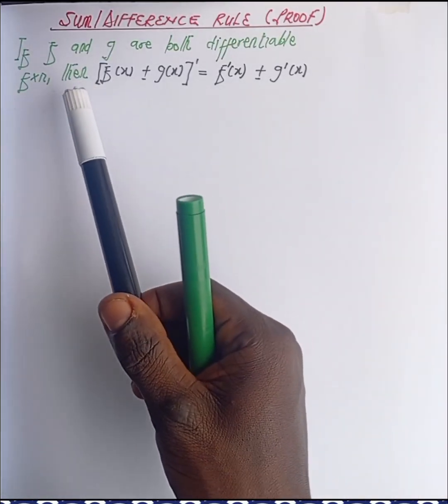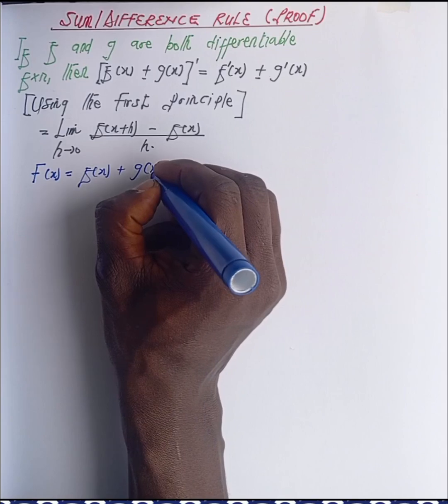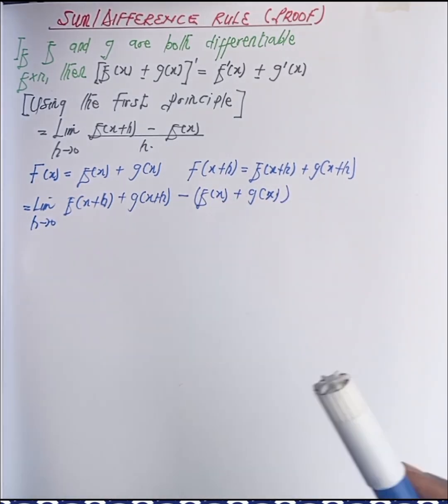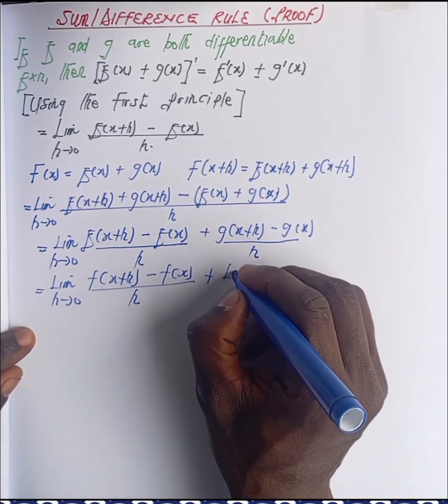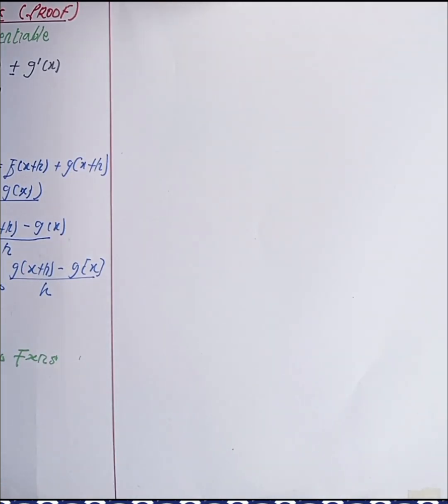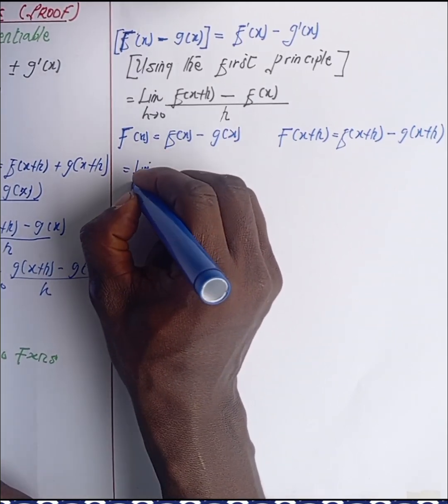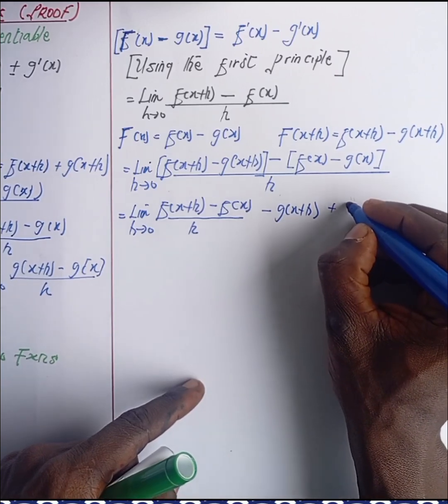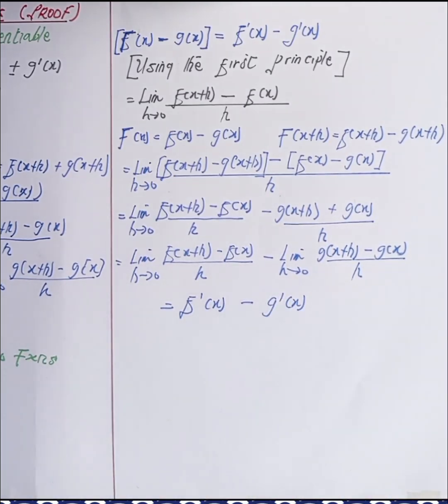Proof (Sum/Difference rule)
The rule is proved  using the first principle